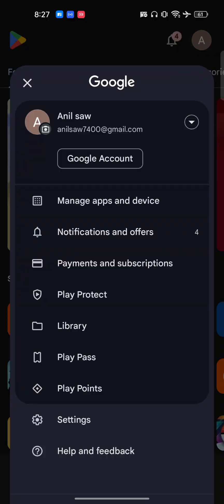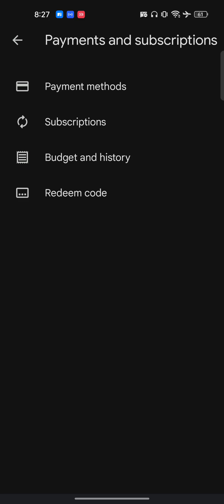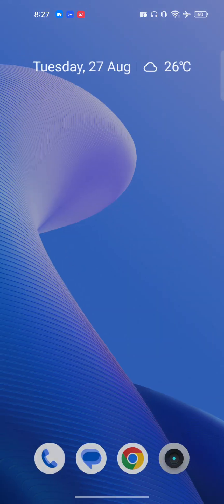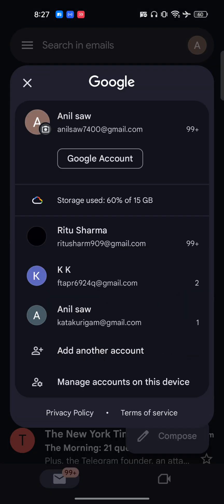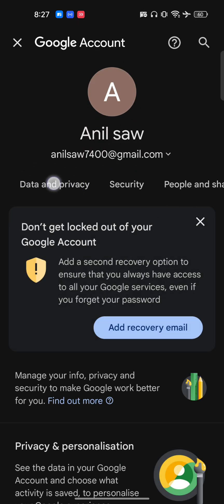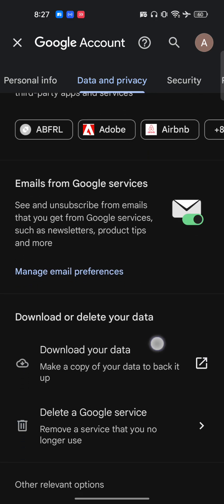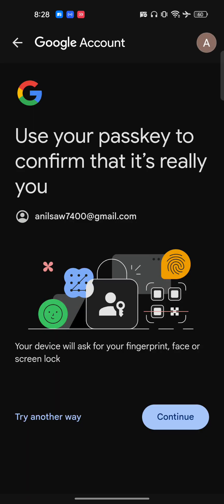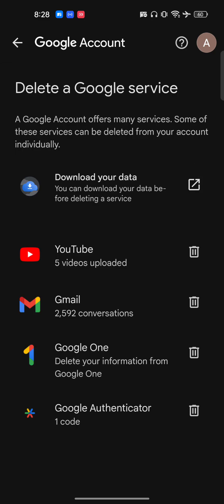How To Delete Google Play Store Purchase History Easily (Best Method)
If you are looking for a video about how to delete google play store purchase history, In this video, we're going to show you how to delete google play store purchase history. This is useful if you want to know how to delete google play store purchase history. You will learn how to delete google play store purchase history. That's easy and simple to do from your phone, laptop, or PC.

0:00 - Intro
0:20 - Chapter 1
0:40 - Chapter 2
0:59 - Outro